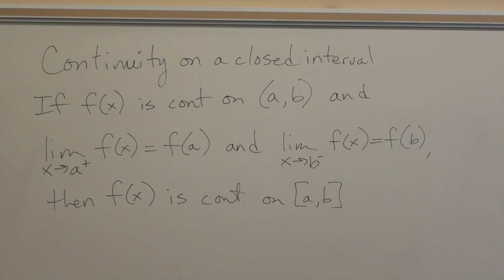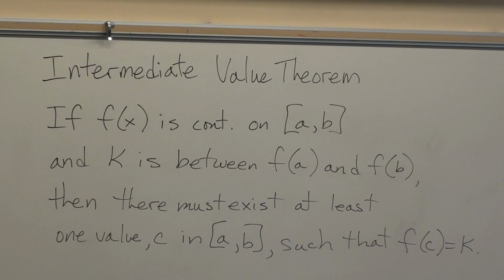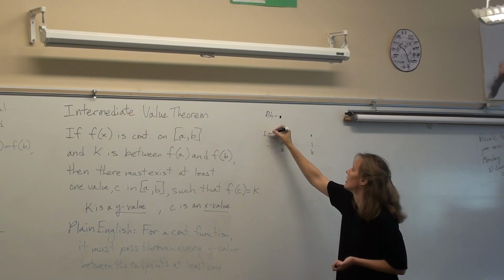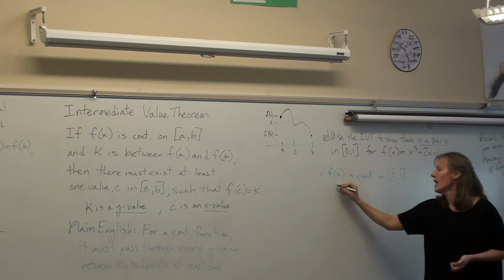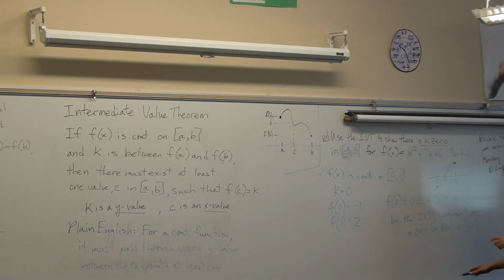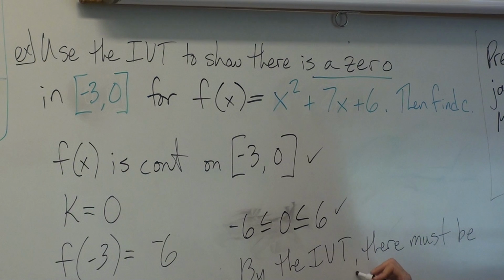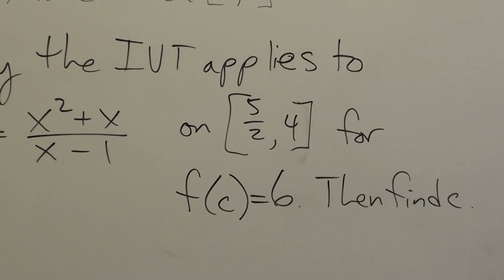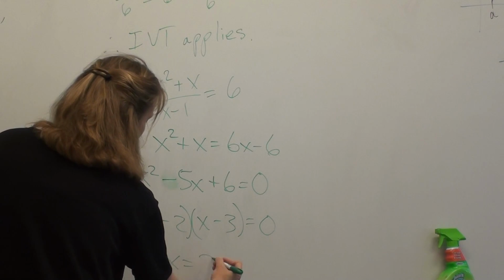Price AP Calculus AB: 1-4b IVT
Students will learn how to verify and apply the Intermediate Value Theorem